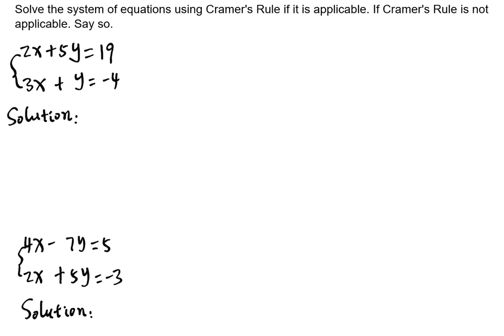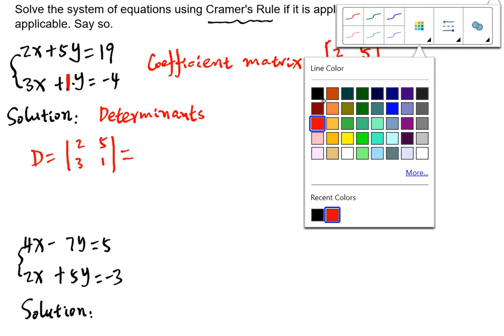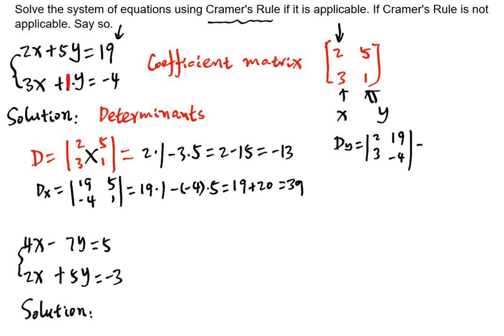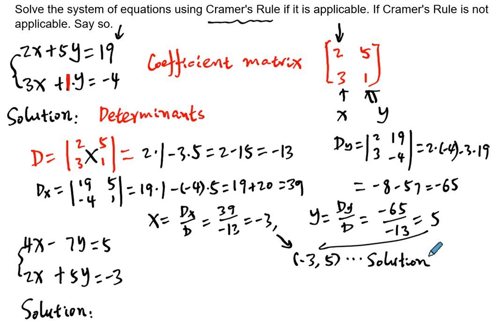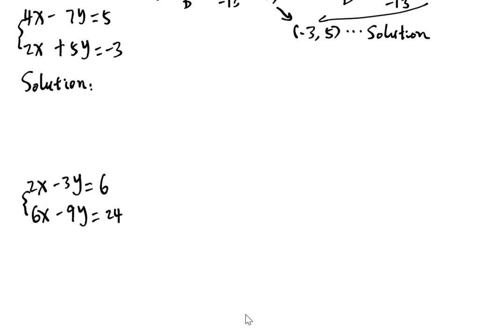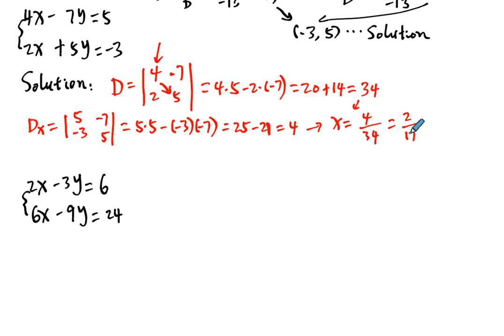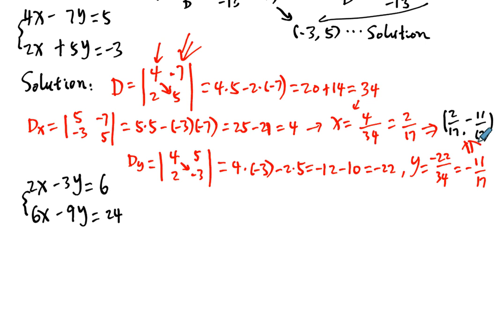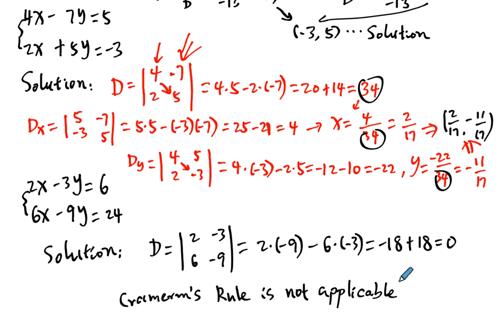126Quiz14Q4 6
Solving the system of equations by Cramer's Rule. Three examples are provided here.